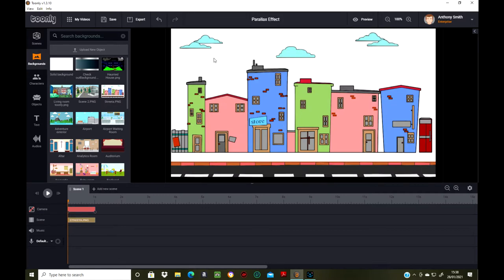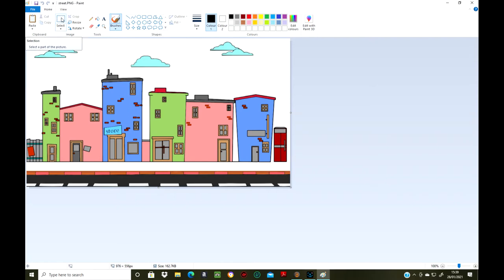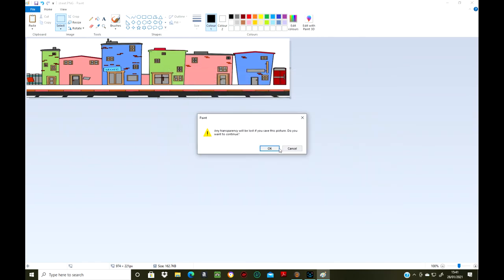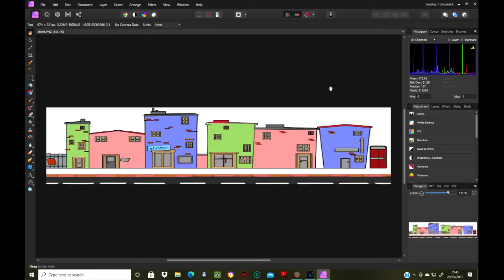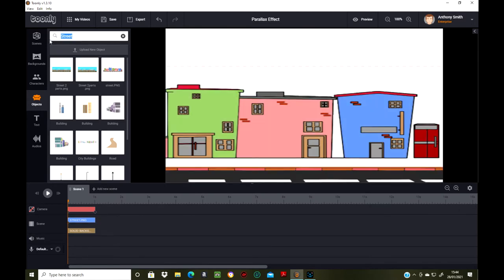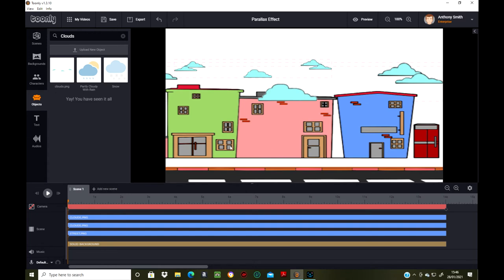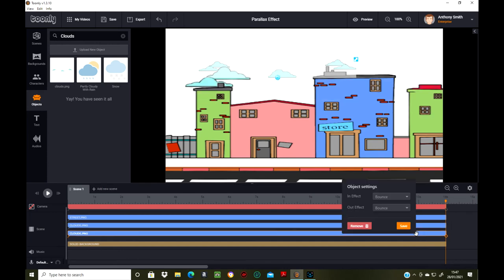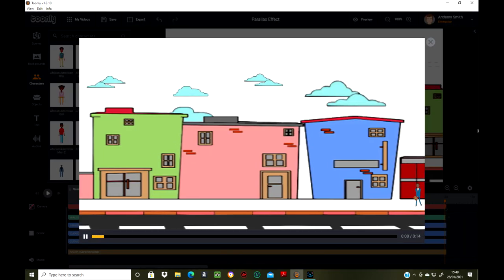Parallax Effect Toonly Tutorial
This is a Toonly tutorial  showing how a Parallax effect can be achieved